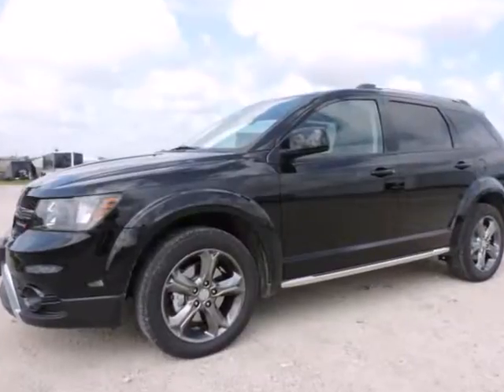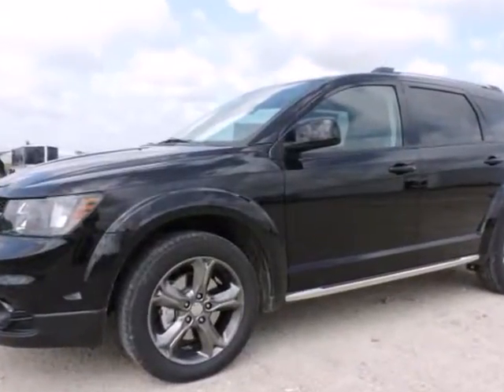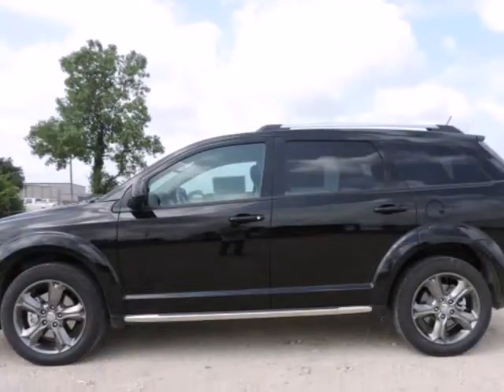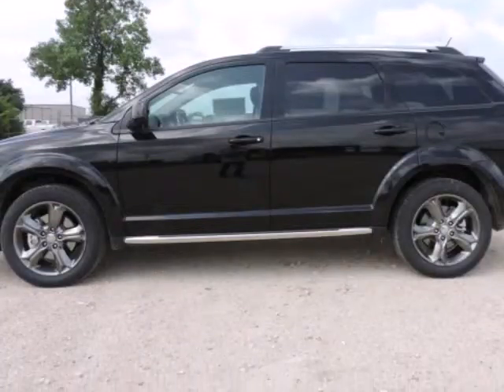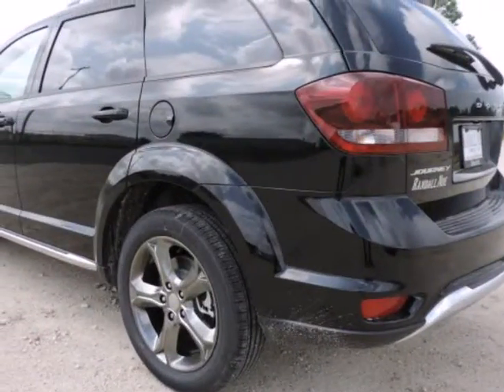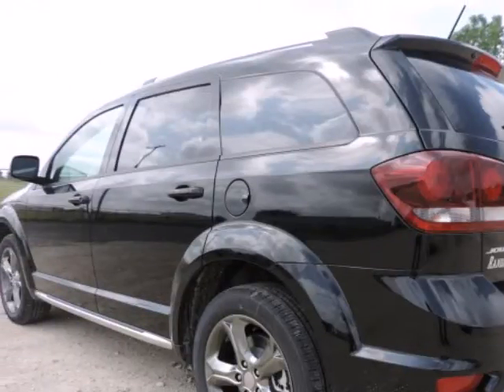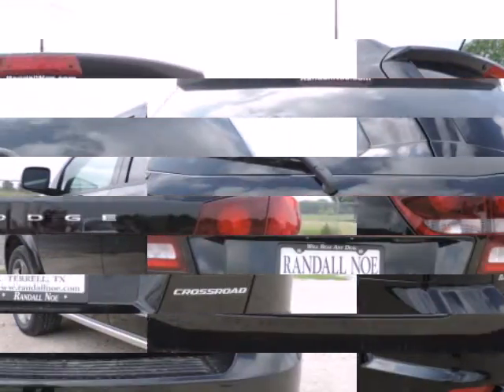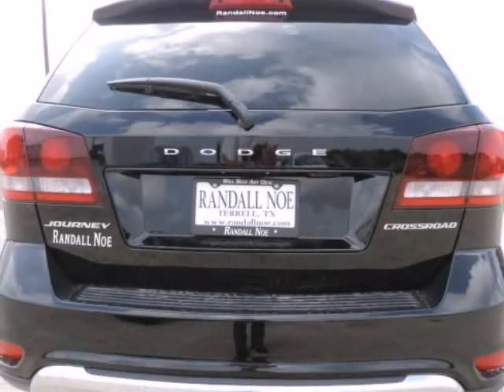2015 Dodge Journey FWD 4dr Crossroad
2015 Dodge Journey FWD 4 Door Crossroad
Stock Number: D5310
VIN: 3C4PDCGB5FT682624

We think you will love this NEW 2015 Dodge Journey FWD 4 Door Crossroad.It comes fully equipped with Traction Control, and many other features.We are proud to offer great financing options on new vehicles.